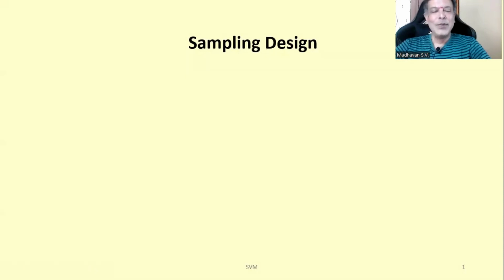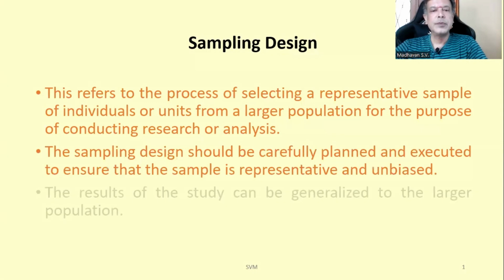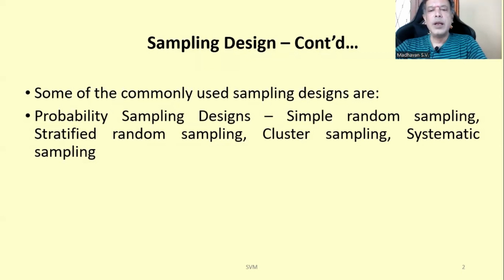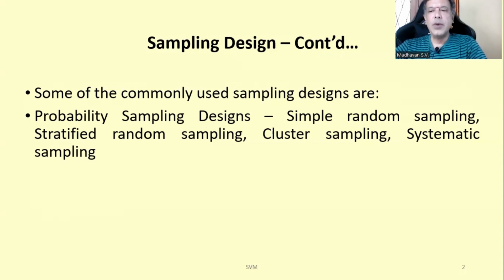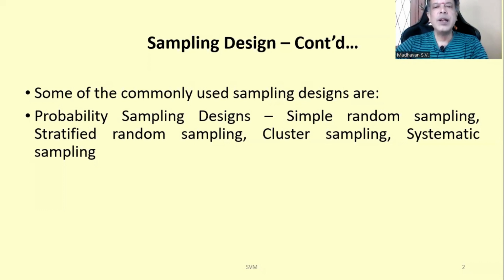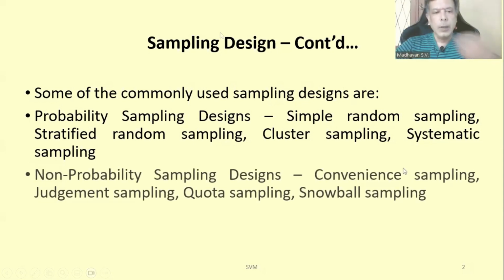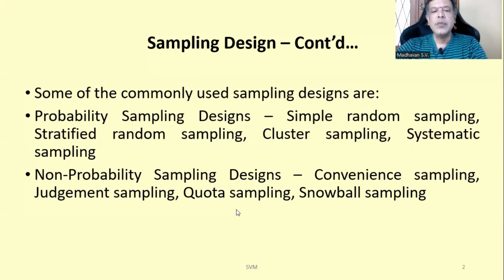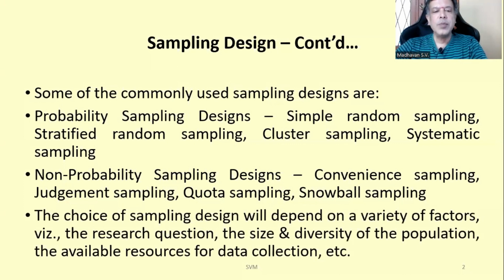14 – Deciphering Sampling Design – A strategic approach - MadhavanSV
"Explore the intricate art of sampling design with this comprehensive briefing video. From understanding its fundamental principles to implementing strategic approaches, this video offers invaluable insights to enhance your sampling methodologies. Whether you're conducting market research, scientific studies, or social surveys, mastering sampling design is essential for accurate and reliable results. Join us as we unravel the complexities and empower you to make informed decisions in your sampling endeavours."